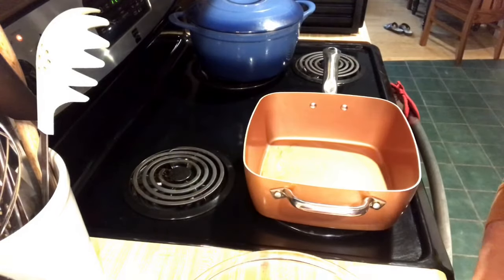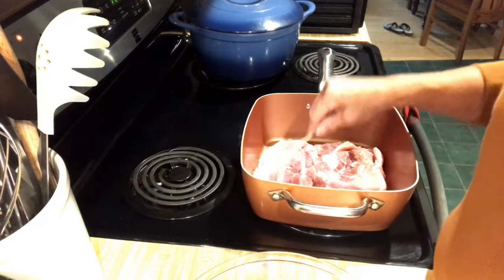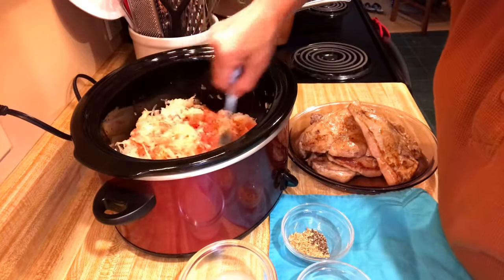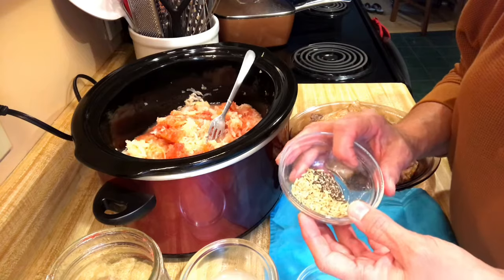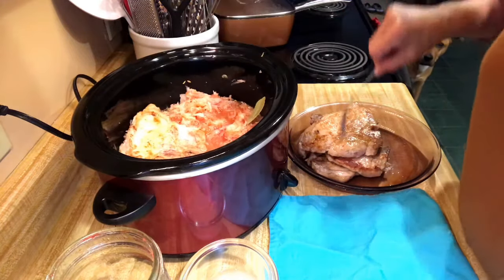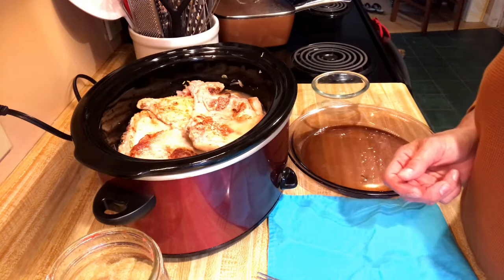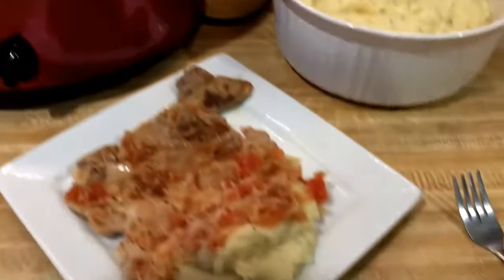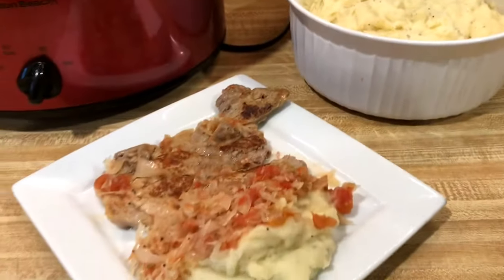Whip It Up Wednesday/CrockPot Collaboration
Joining in on the Crockpot Collaboration with some of the Ladies here on youtube! I have some links below so be sure to check them out!
Here's the recipe:

Pork Chops/ Steaks
1- 32 Ounce Jar Sauerkraut
21/2-3 Cups Stewed or Diced Tomatoes ( diced should be drained)
1 TSP Caraway Seeds
1 TSP Fresh Black Pepper
Bay Leaves ( 2-3)
1 TBSP Olive Oil
1 ( 22-ounce) bag frozen mashed potatoes( I used fresh boiled)
Milk for potatoes.
Drain sauerkraut and reserve 1/4 cup liquid. Preheat the crockpot on low then add sauerkraut, tomatoes, caraway seeds, pepper, and bay leaves. Trim any fat on pork chops and add olive oil to your pan and brown pork chops on both sides. Add pork chops to top of sauerkraut and pour reserved juice over top of meat. Put on lid and turn up crockpot to high for 1 hour then back down to low for 5 or 6 hours. Make mashed potatoes to go with it! Enjoy